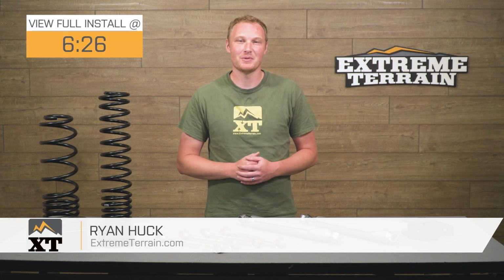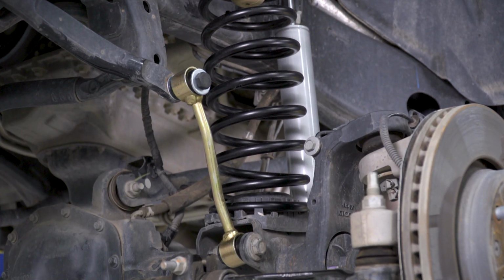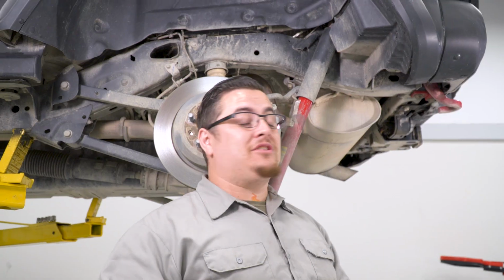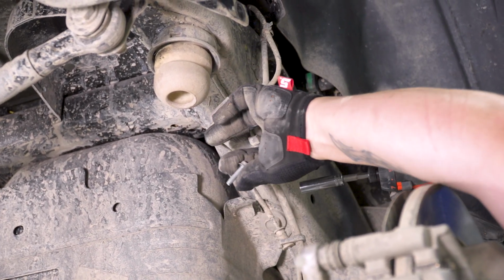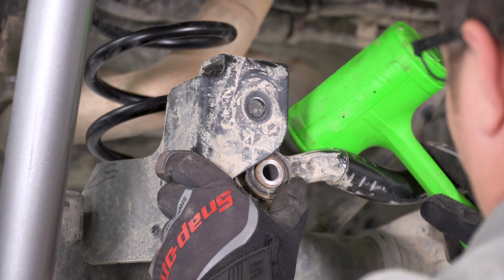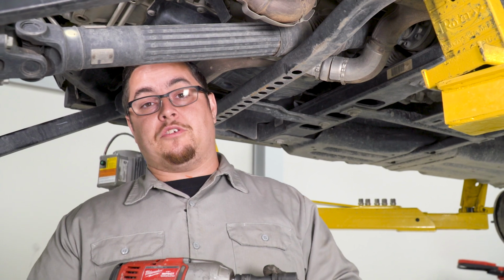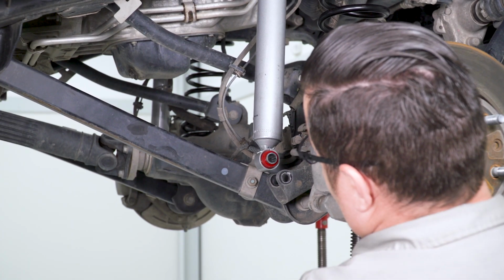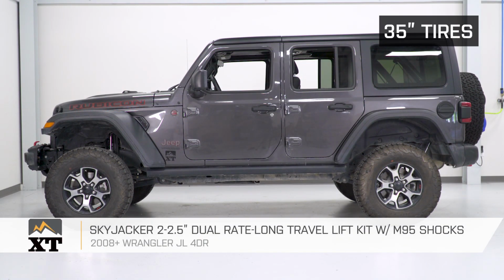Jeep Wrangler JLU Rubicon SkyJacker 2-2.5" Dual Suspension Lift Kit Review & Install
Add more ground clearance to your Wrangler for better undercarriage protection when riding the trails with this SkyJacker 2-2.5" Dual Rate Long Suspension Lift. This suspension lift features coil springs and M95 shocks for max traction and to refine heavy off-road suspension movement.

Item J120015
MPN# JL25RBPMLT